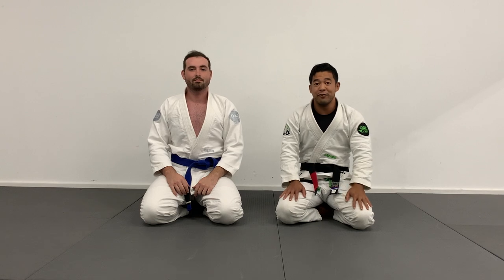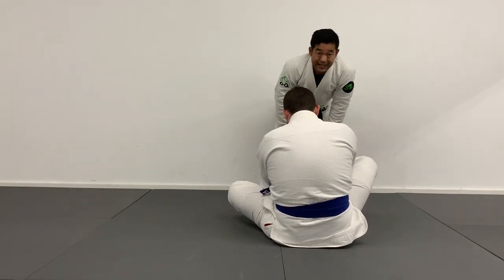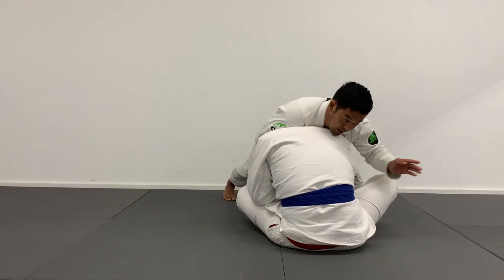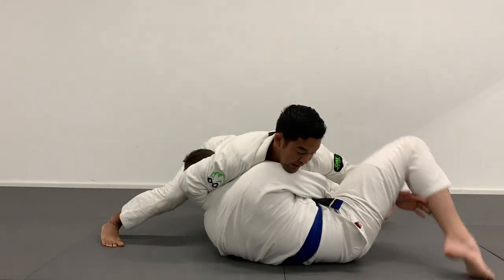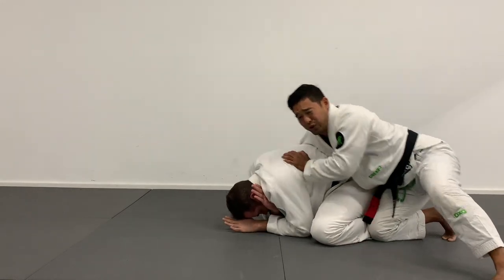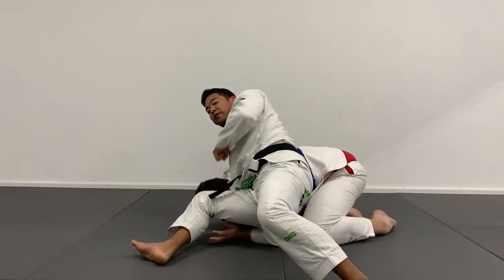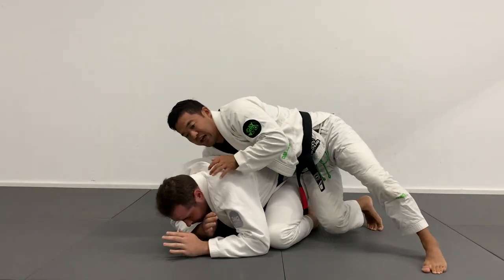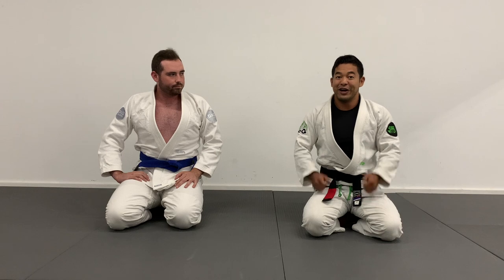A Jiujitsu Giant Slaying Sequence That Works | How To Bait The Clock Choke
Hey Giant Slayers, in this video I share one of my favorite sequences against bigger opponents from standing when they are playing seated guard.

Have any questions for me? I'd love to support you along your journey.

Get your free digital book here - 'HOW TO BE A BJJ GIANT SLAYER' - 10 THINGS EVERY JIUJITSU GUYS NEEDS TO SURVIVE AND THRIVE AGAINST THE BIGGEST GUYS IN HIS GYM ***

*Want a personalized and customized game plan to help you kick off your journey on the mats?

8 pack premium bjj finger tape (black - .3” x 45 ft)

Liposomal Vitamin C (liquid) For Muscle Recovery

Glucosamine with Chondroitin & Turmeric + MSM (for joint support and anti inflammation)

Electronic pulse massager for pain (TENS unit)